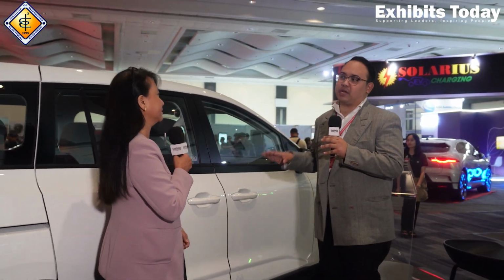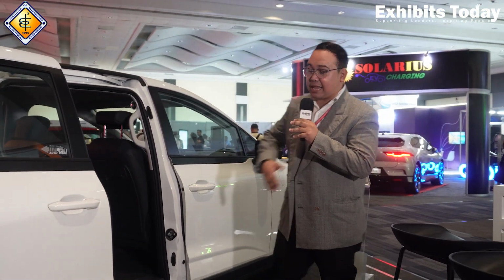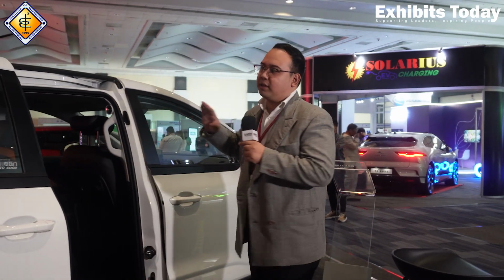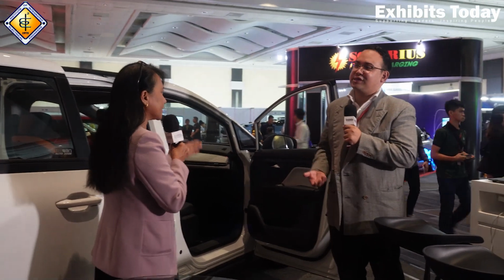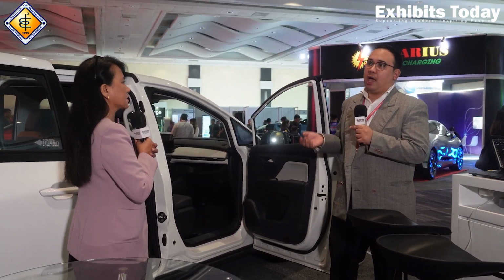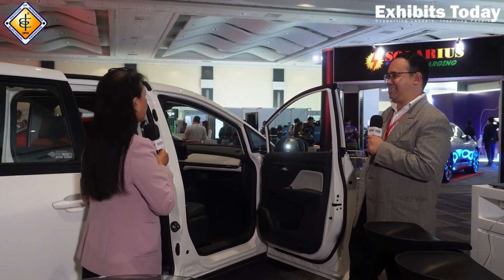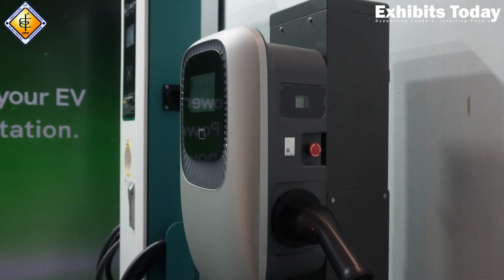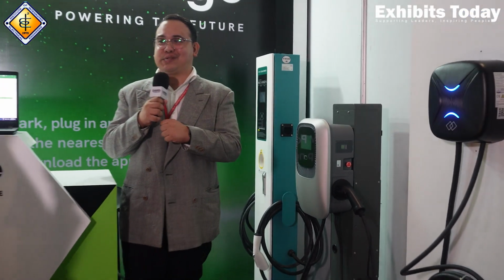EVOXCHARGE @ IIEE 2023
Watch our interview with Gino Villaruel of EVOxCharge during the 48th IIEE Annual National Convention in SMX Convention Center Manila